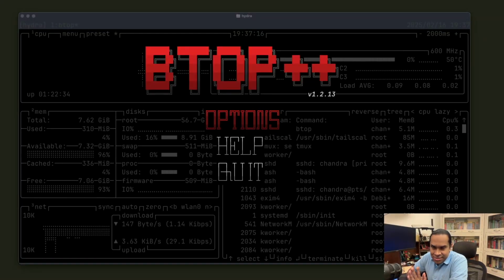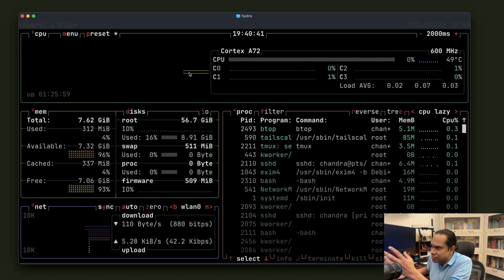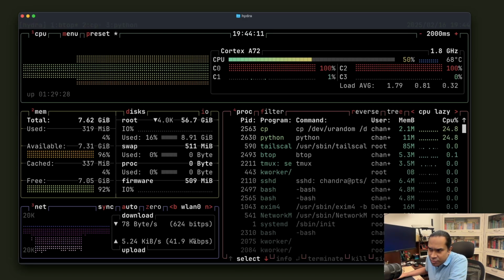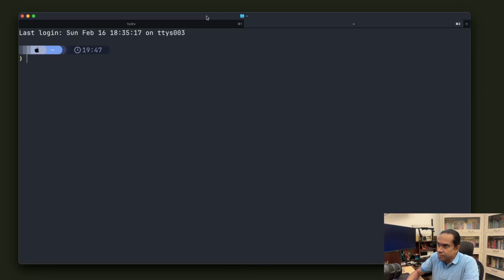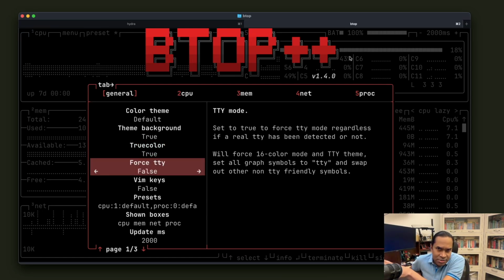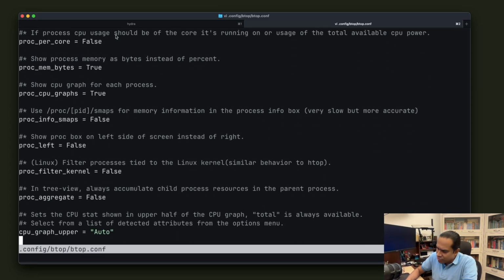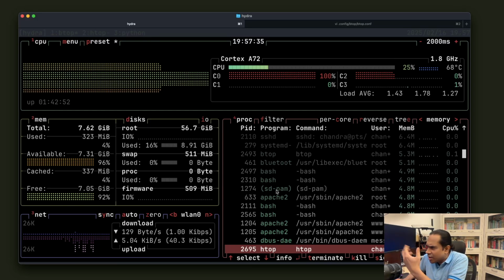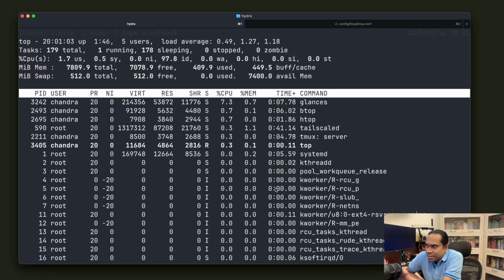btop++: A modern, sleek and intuitive system monitoring tool for the Linux Terminal.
In this 25-minute video, I dive into btop++, a powerful and modern terminal-based system monitoring tool for Linux. Whether you're a sysadmin, developer, or Linux enthusiast, this video will guide you through everything you need to know about btop++ – from installation to advanced usage.

🔧 What You'll Learn:
    - How to install btop++ on your Linux system
    - Monitoring CPU, memory, disk, network, and processes in real-time
    - Customizing btop++ using builtin presets, themes and config options
   - Key differences between btop++ and htop, and when to use each tool

💡 Why btop++?
btop++ offers a sleek, intuitive interface with detailed insights into system performance, making it a great alternative to traditional tools like htop. I'll also compare btop++ with htop, highlighting their unique features and use cases to help you decide which tool is best for your needs.

Whether you're new to system monitoring or looking to upgrade your toolkit, this video will help you get started on btop++.

If you’re interested in diving deeper into Linux, I offer paid training courses in a structured format. You can find my online courses on Udemy by visiting my profile

For those in India or anyone willing to pay in Indian Rupees, you can enroll in my training courses directly through my